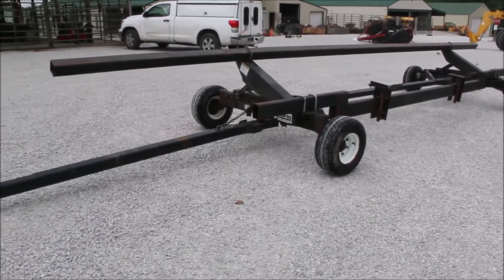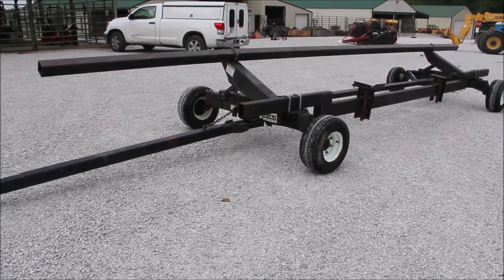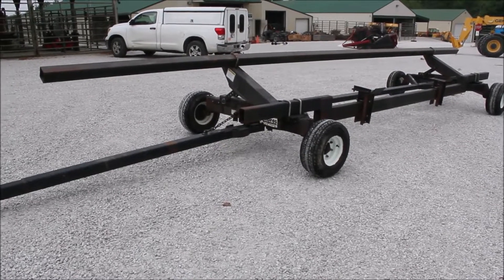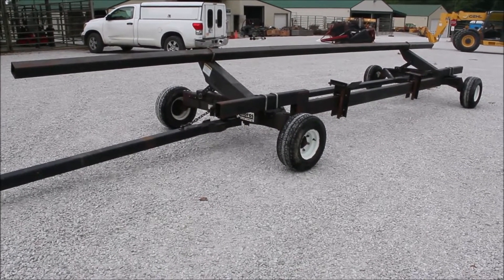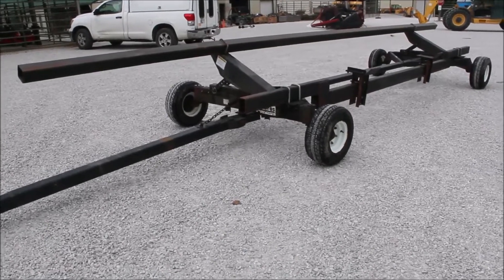KILLBROS 25 For Sale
Killbros 25 Head Cart -25ft, Extension Tongue, Tires: 20.5/65-10, *See Pics & Video For More Details *Sells Absolute! ~Please Read Terms & Conditions Before Bidding*